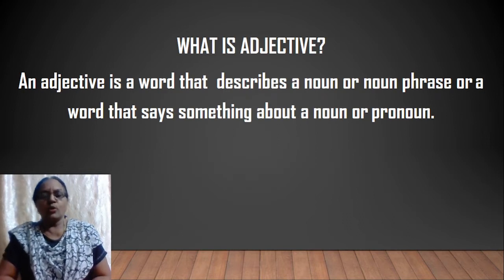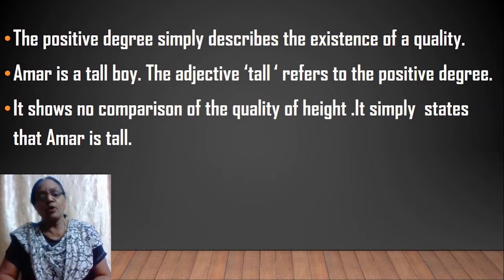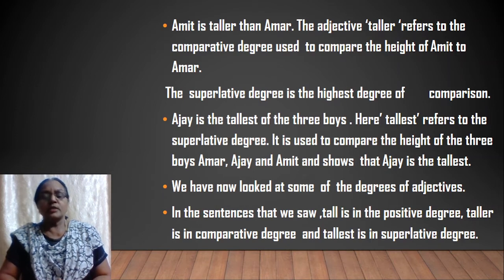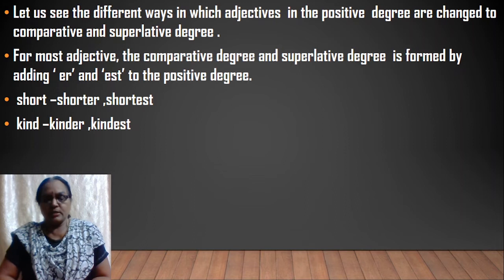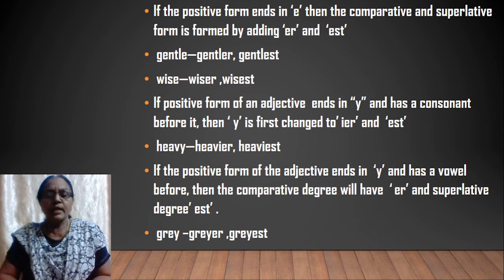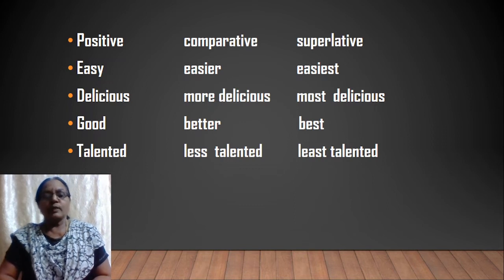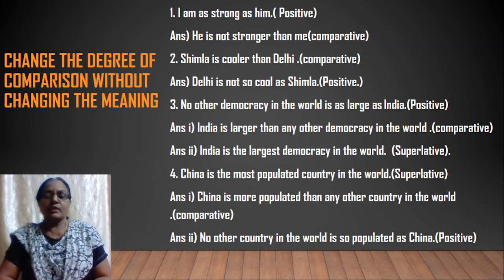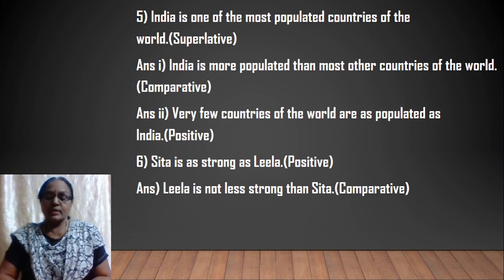Class 8 9 | English Grammar Degrees of Comparison